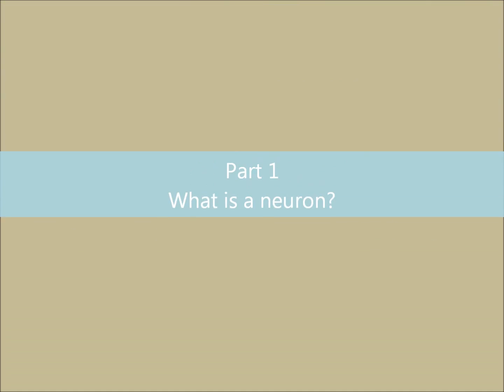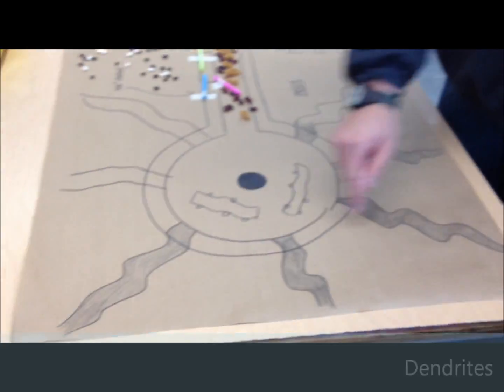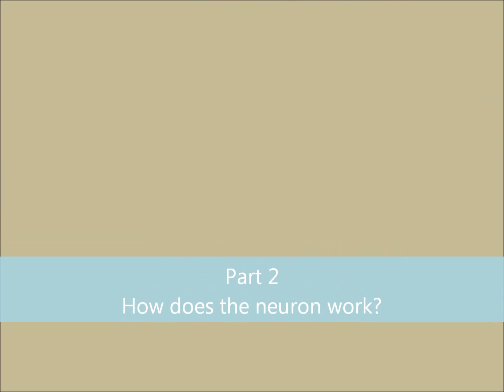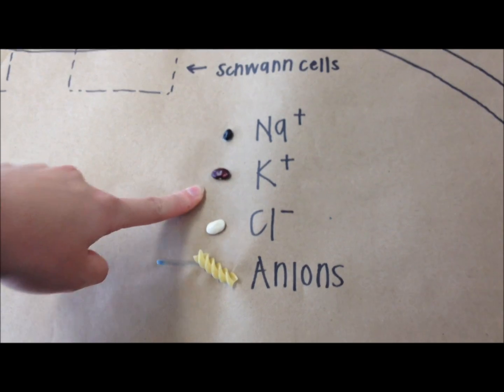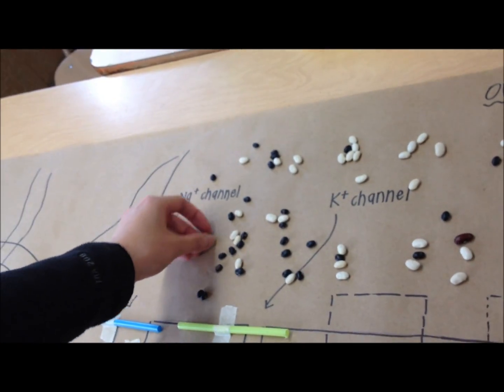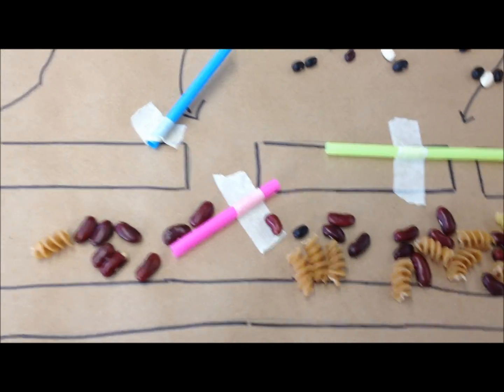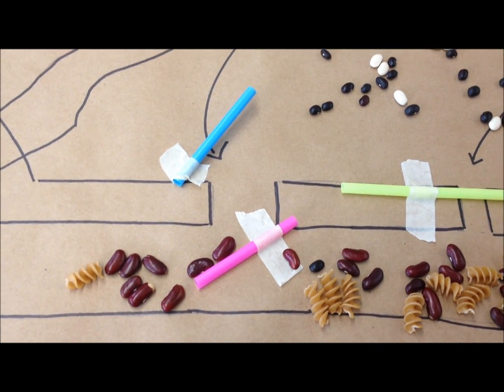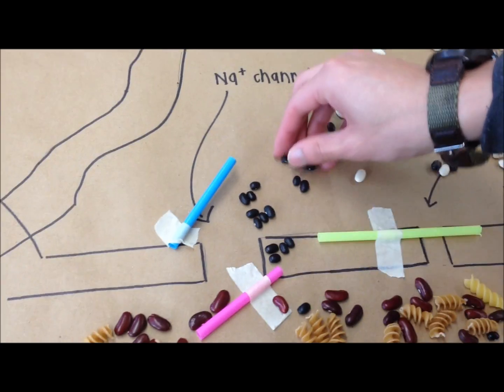Neuronia: The Neuron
What is a neuron & how does it work? Don't know? I guess it's time to hop on the Neuronia train to learn about the neuron with Courtney, Derrick, Elsa, beans and pasta! :D